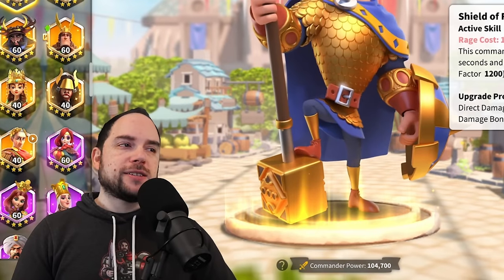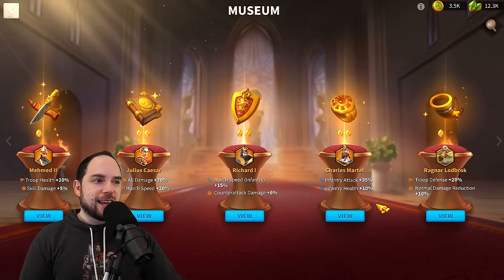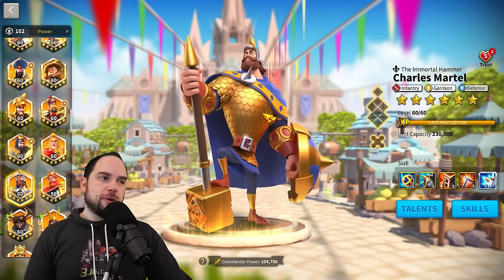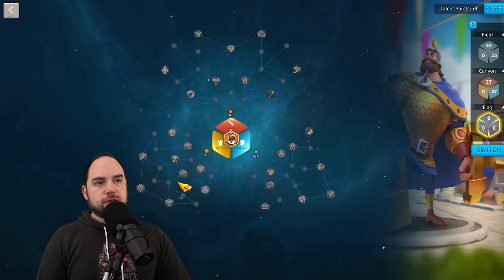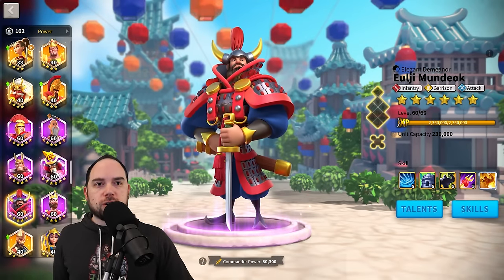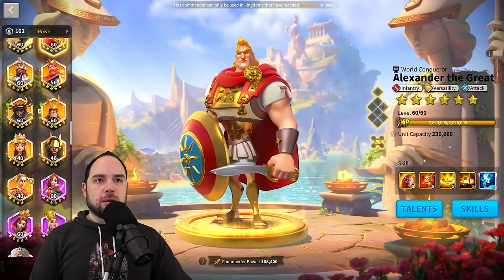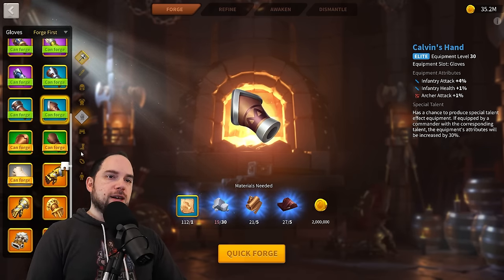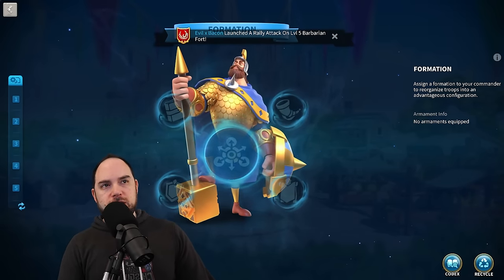Should you use Charles Martel? [Talents, pairs, equipment, formation] Rise of Kingdoms 2024 Guide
Everything you need to know about Charles Martel in 2024 for Rise of Kingdoms (ROK).

-- Chapters --
0:00 Skills Review
2:28 Museum Buff
3:08 How to unlock, Skill Order
5:03 Talents
7:57 Hero Pairs
10:47 Infantry Equipment
13:01 Formation Options

Cheers,
-Chisgule